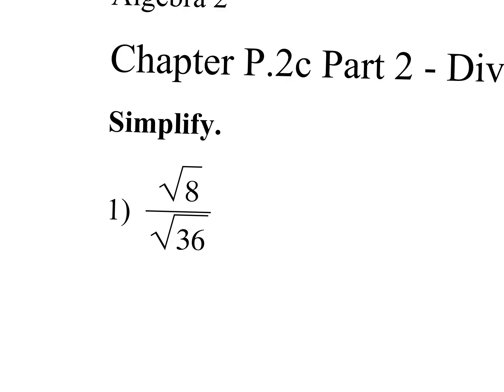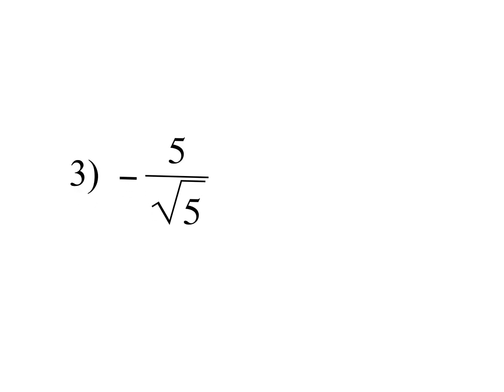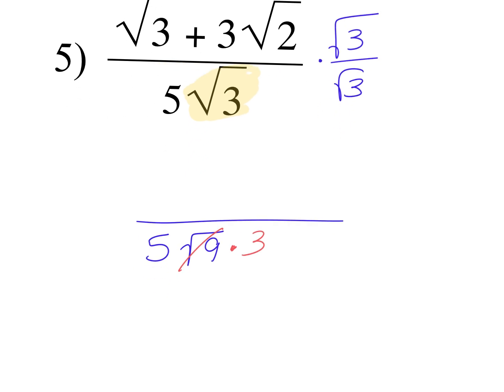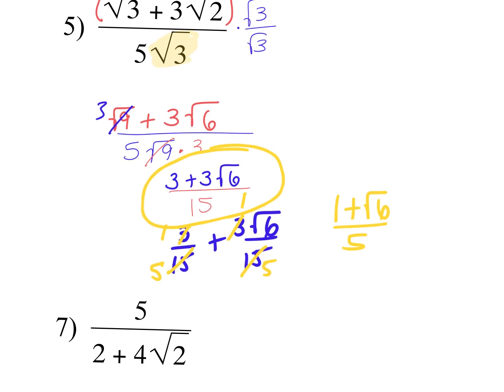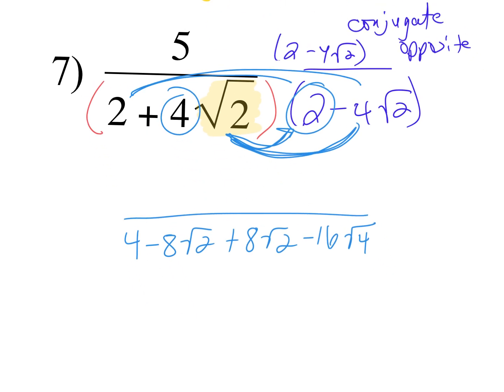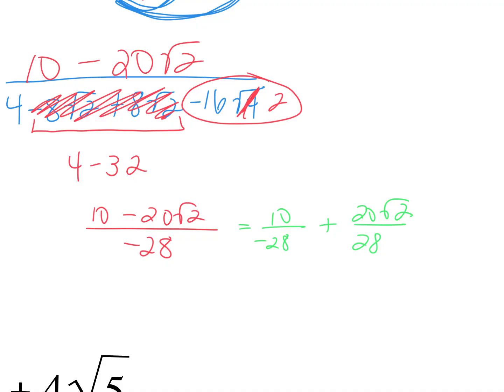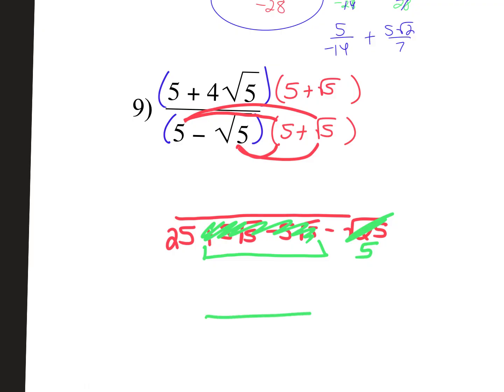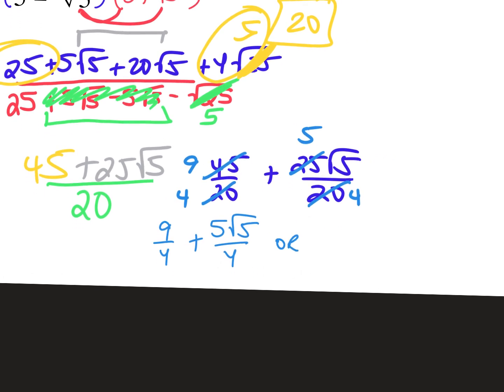08.25 Alg2 HW Chapter P.2c Part 2 - Dividng Square Roots